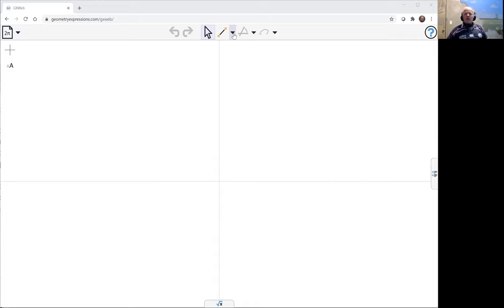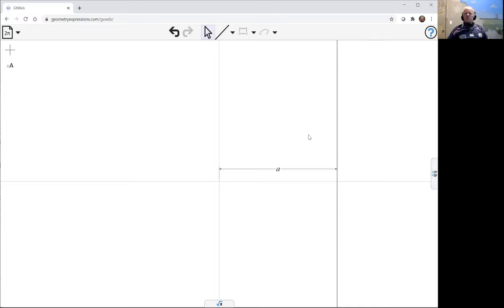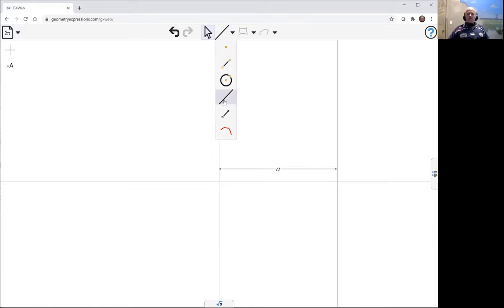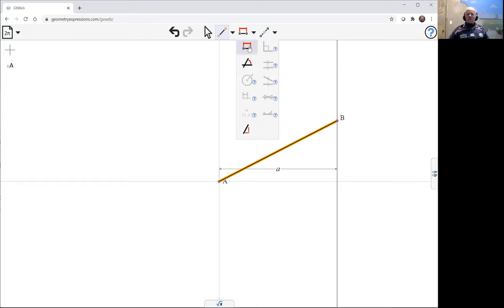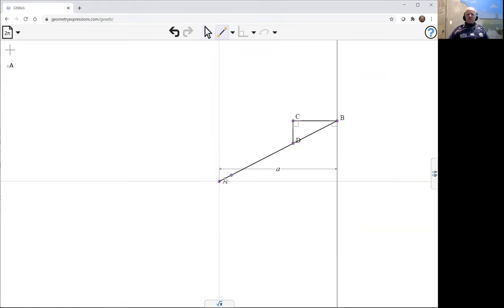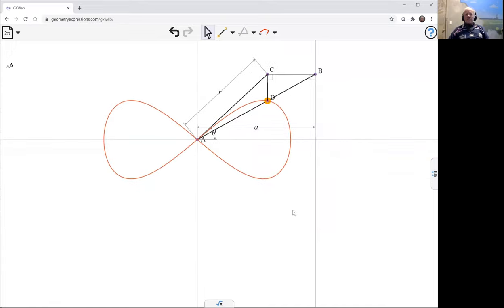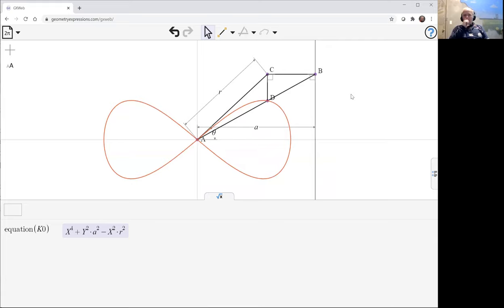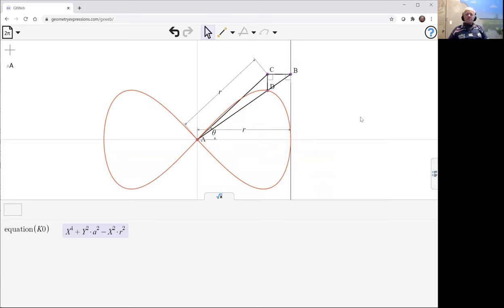Another Periform Mechanism with GXWeb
We model a mechanism for drawing a periform curve, taken from teh book "Mechanisms for the Generation of Plane Curves" by I I Artobolevskii